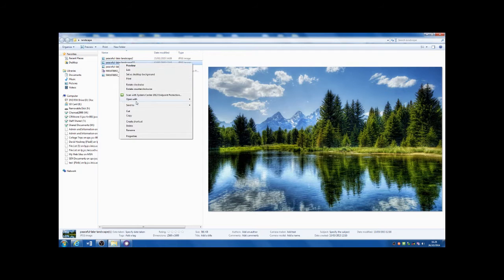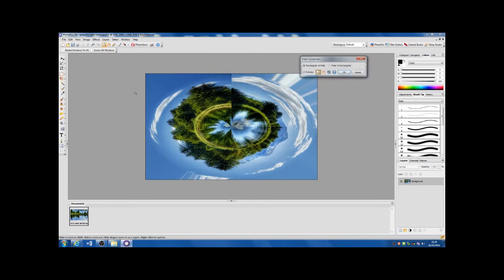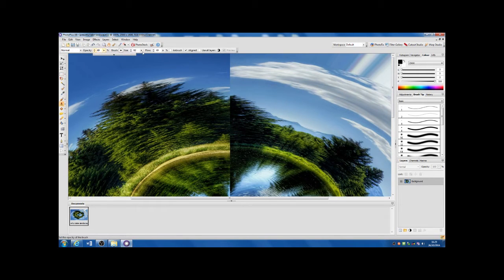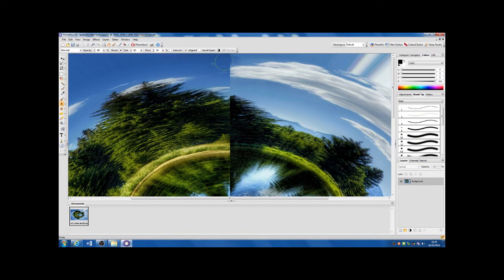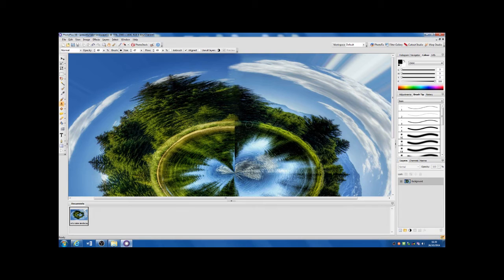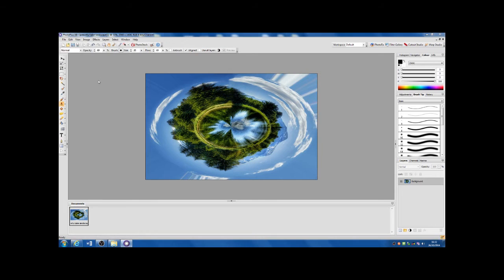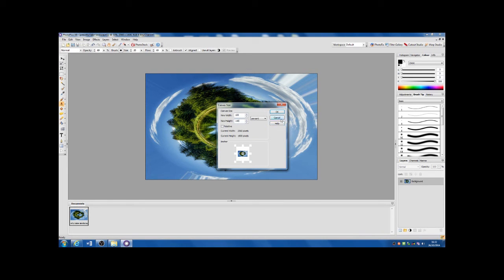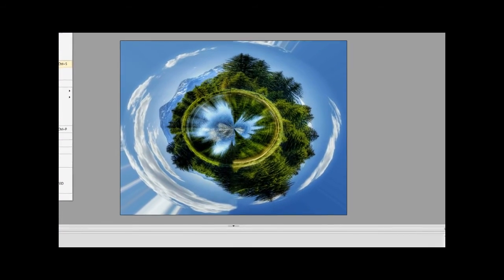Y10 Polar Coordinates photo editing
I used Serif Photo plus x8 to edit this image, its a great editing package and cheaper than a lot of its rivals :-)